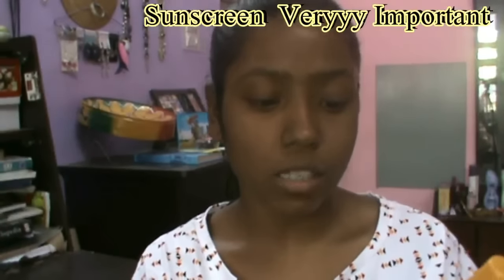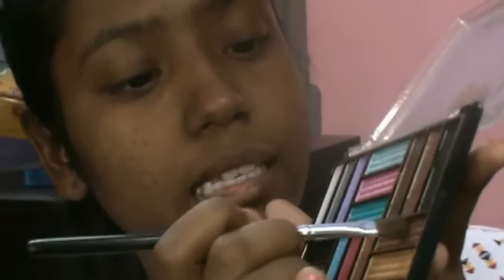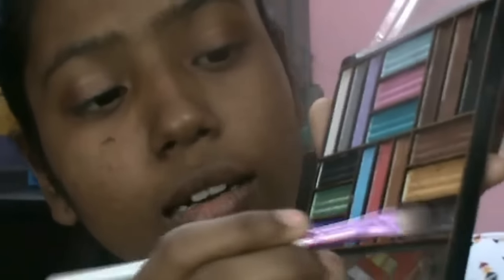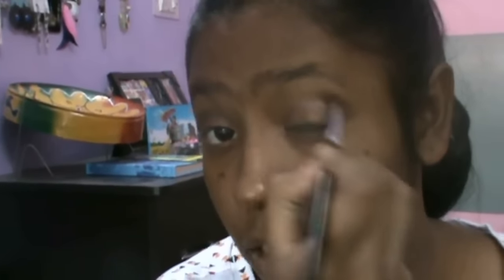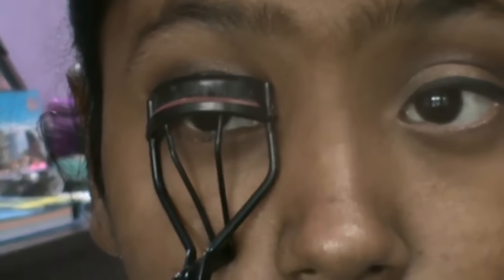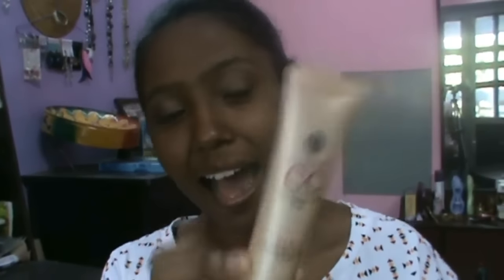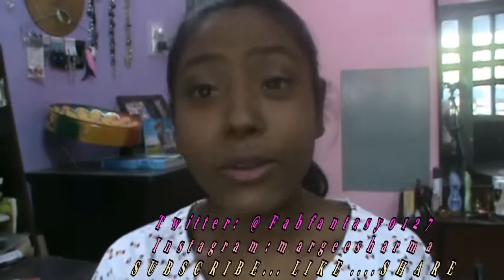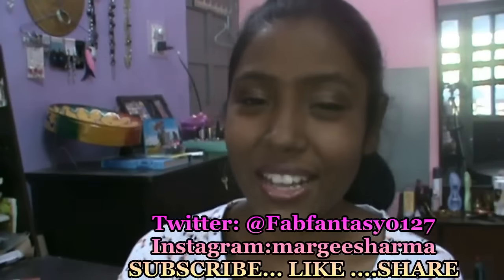Summer/Sweat Proof Bronze Makeup Look!! Margee Sharma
Heyyy My Loves!! So i created this Summer Bronzy makeup Look!! Which is really easy/ simple to recreate!!
Do let me know what you think.
LIKE. SHAREEEE... & SUBSCRIBEEEE